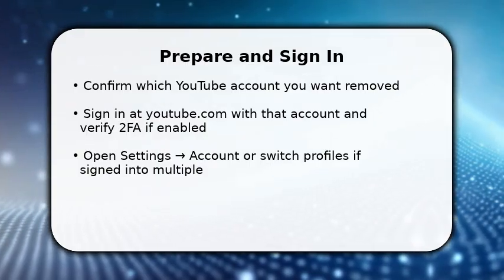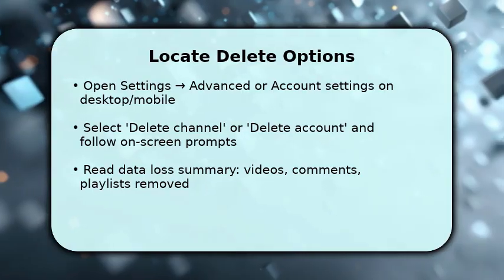How to Remove Youtube Other Account - Step by Step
Learn the step-by extricate process of removing a YouTube account that is not yours. This video guides you through each phase, ensuring your privacy and security on this platform.